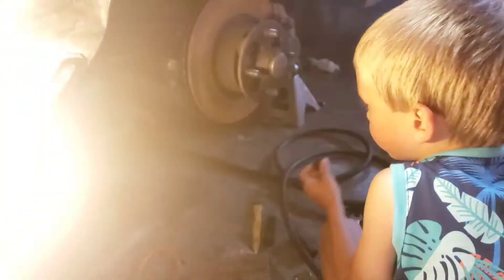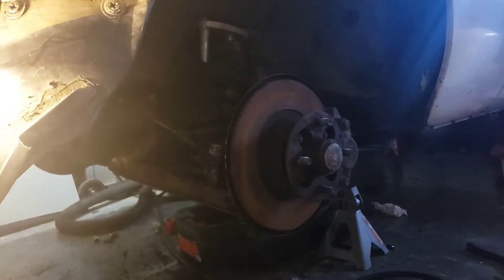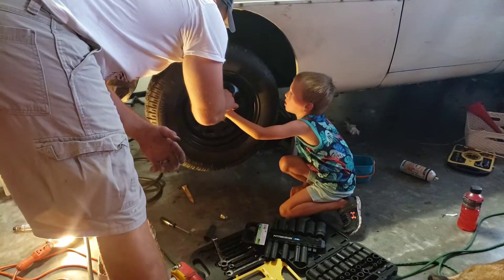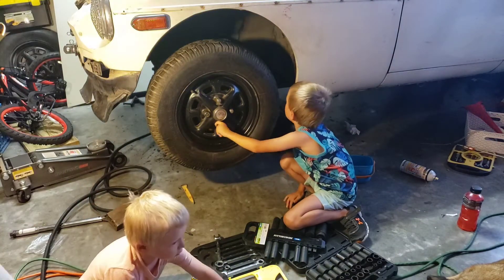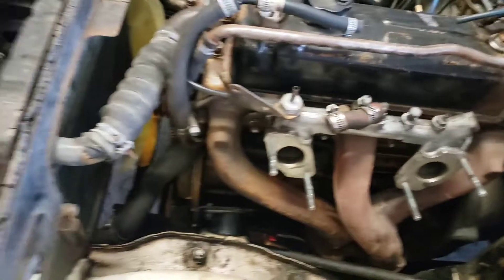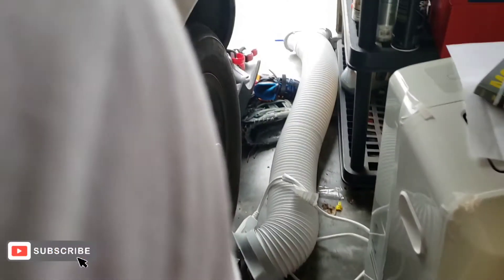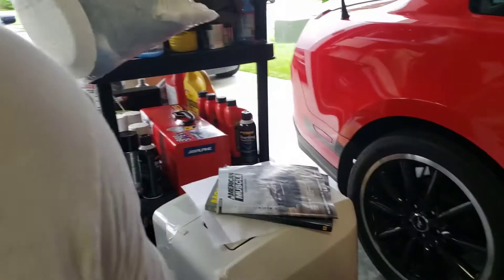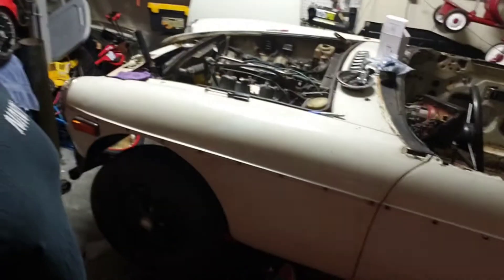"Project Bobby B" My 1974.5 MGB Wheels Move Under Own Power For 1st Time in 30 Years!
So in this video I am finally able to let the boys help again.  They love power tools and help me button the car back up so we can test her new slave out to see if she will move.